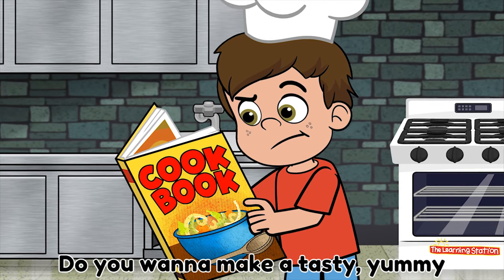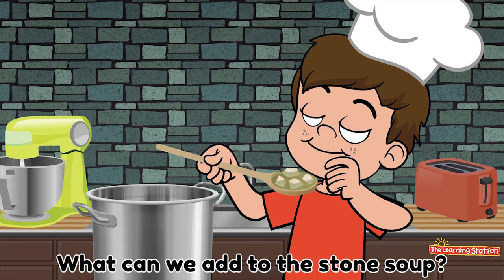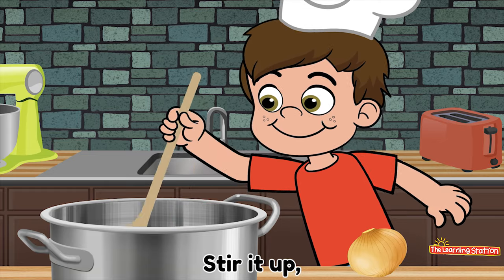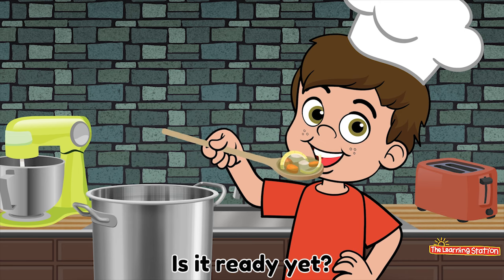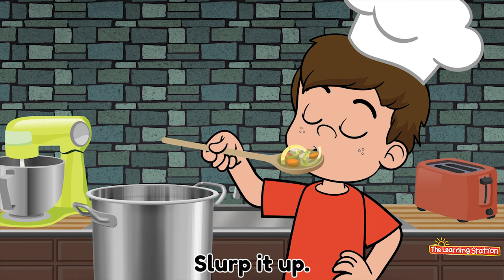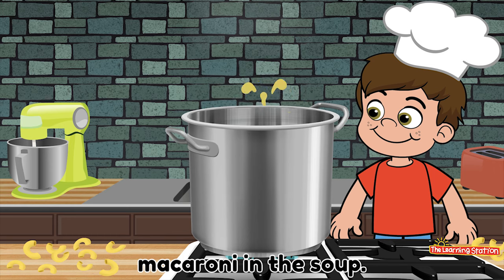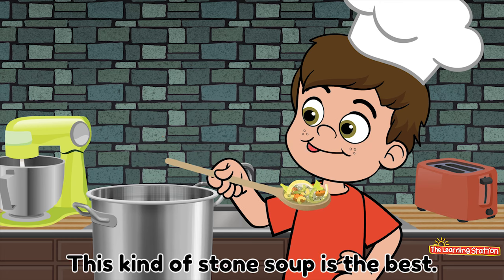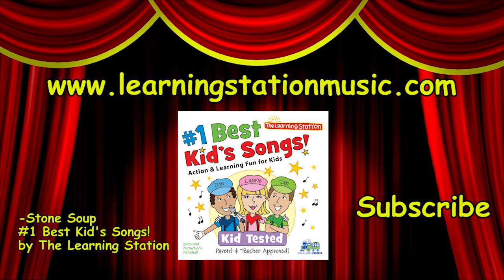Stone Soup ♫ Kids Song by The Learning Station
The Learning Station put the classic story of Stone Soup into an engaging, fun song that teaches children all about vegetables and other ingredients needed to make a tasty stone soup.

NEW action, dance and learning videos for kids are uploaded weekly

Stone Soup
From the CD, #1 Best Kids Songs
by The Learning Station®   (Also, known as Learning Station)

Imagine you have a big soup pot in front of you. When the song directs you to add a new ingredient, pretend to be placing it into the pot, then stir your soup and scoop a taste. Follow along with the call backs. For the final verse, pretend you are filling bowls and then everyone gobbles up their soup. Variation: To enhance the message of team work have the children take turns adding each ingredient.

Stone Soup
LYRICS:

Do you wanna make a tasty, yummy pot of stone soup? “Yes!”
Fill the pot with water. We’ll work as a group.
Put a stone in it, get it bubbling hot.
We’ll make enough for everybody. We’ll make a lot.

We’ll put a rutabaga, rutabaga in the soup.
Stir it up, and take a scoop.
Slurp it up. (slurping sound) Is it ready yet? “No!”
What can we add to the stone soup? “Oh!”

We’ll put a sweet potato, sweet potato in the soup.

We’ll put a yellow onion, yellow onion in the soup.

We’ll put a bunch of carrots, bunch of carrots in the soup.

We’ll put a slice of butter, slice of butter in the soup.

We’ll put a stick of celery, stick of celery in the soup.

We’ll put a head of cabbage, head of cabbage in the soup.

We’ll put a some macaroni, macaroni in the soup.

We’ll put some salt and pepper, salt and pepper in the soup.
Is it ready yet? “Yes!”
This kind of stone soup is the best.
Let’s share our tasty, yummy, bubblin’ big ol’ pot of stone soup.
Fill your bowls. Take a scoop, and gobble it up because it tastes so good!

Also, perfect for English as a second language (ESL) and English as a foreign language (EFL) children’s learning programs. Music combined with movement makes learning fun for kids.

When children take a moment to sing and move then they can return to their academics feeling happy, energized and renewed. Schools are realizing the significant values of interactive music in the classroom. This story song is perfect for preschoolers, kindergarten, and early elementary.